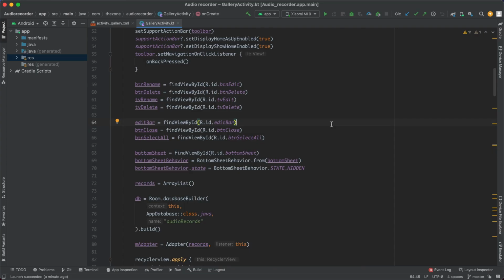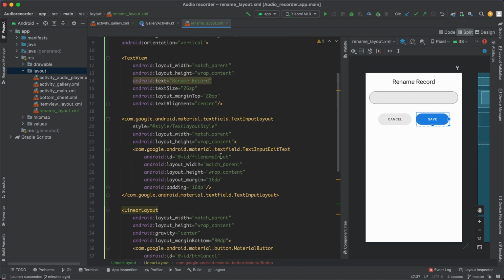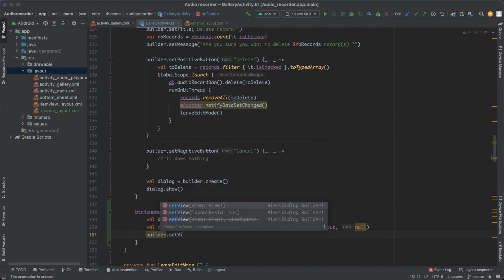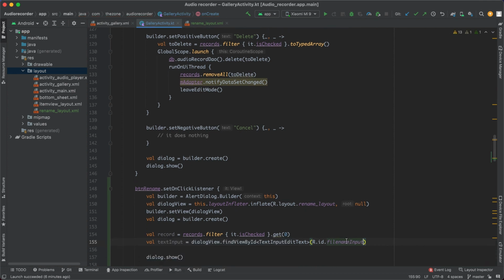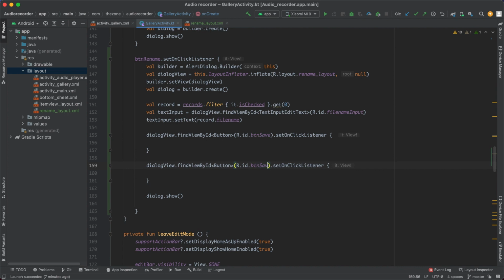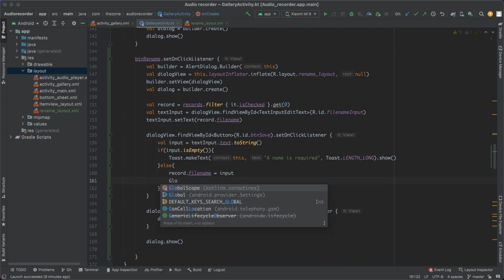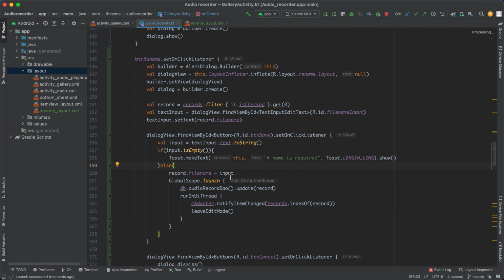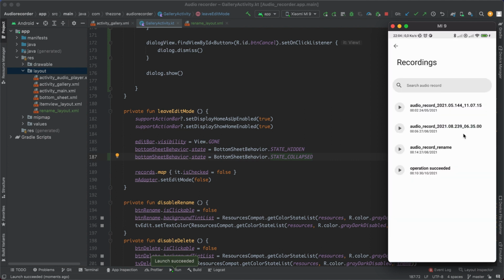Audio Recorder #28 Rename record | Final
Hello friends, here we go for the last one of this series. And just as promised, let’s add the final touch that is renaming a record.

For this one we’ll be using an AlertDialog like we did in the last one, except, that we would be using a custom layout instead of the default one.

We could’ve done it inside a bottom sheet as we did when saving a record at the first time, but for the sake of learning let’s see how to customise an AlertDialog!